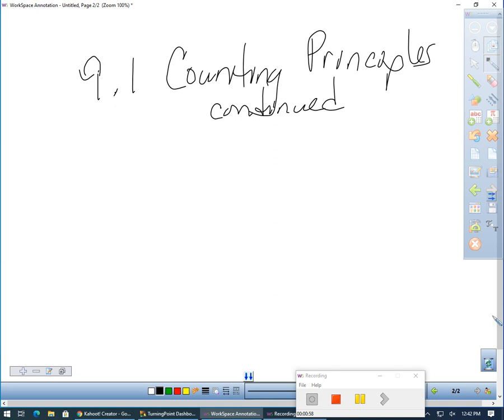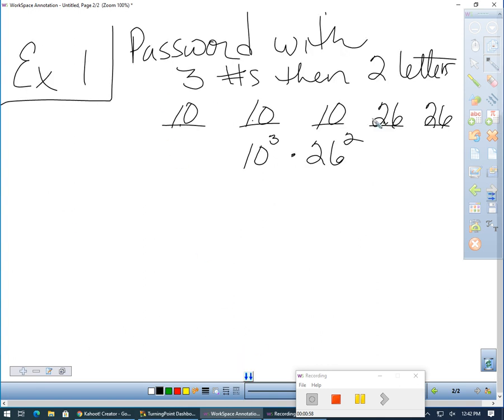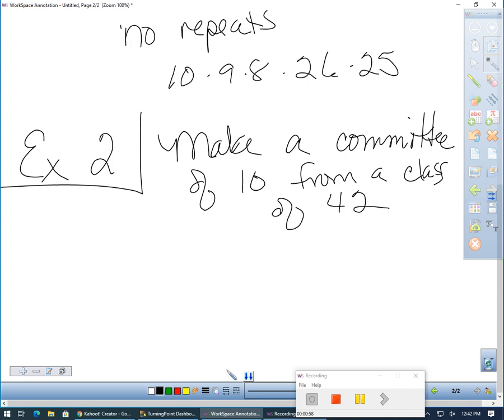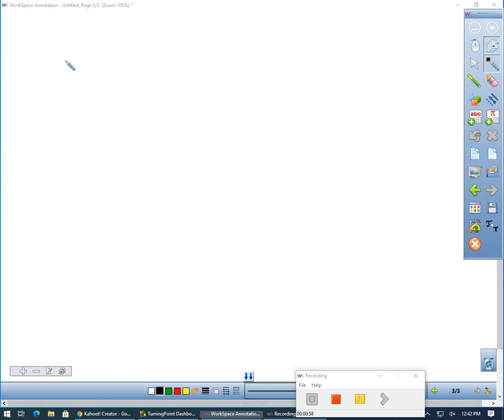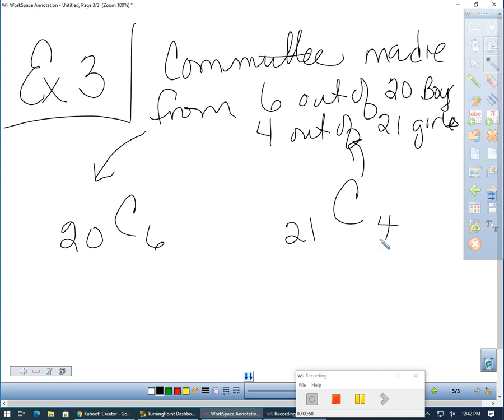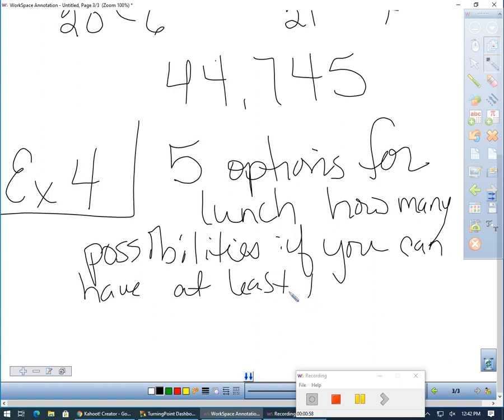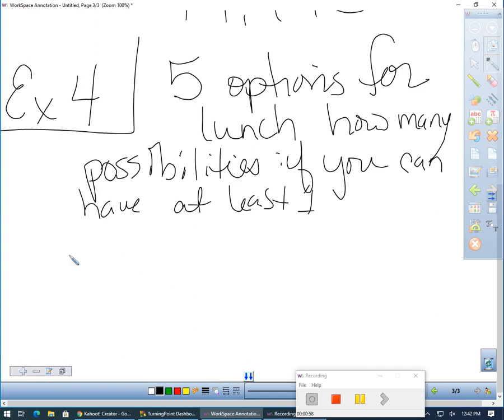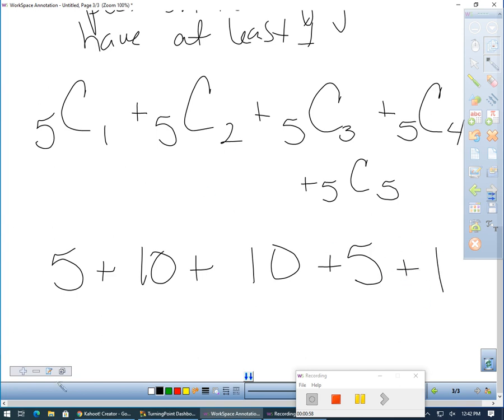PC 9 1 continued examples